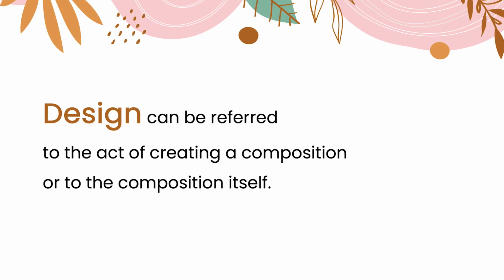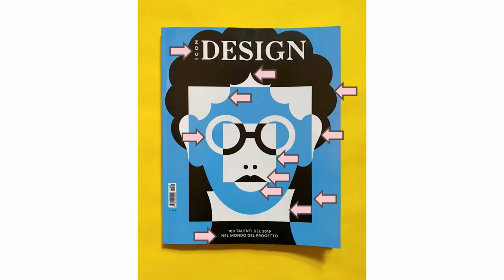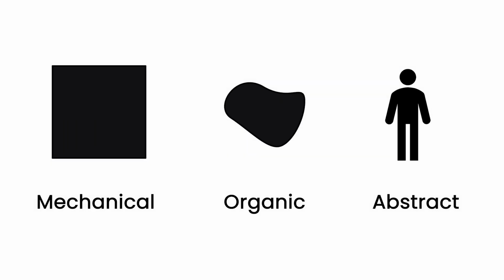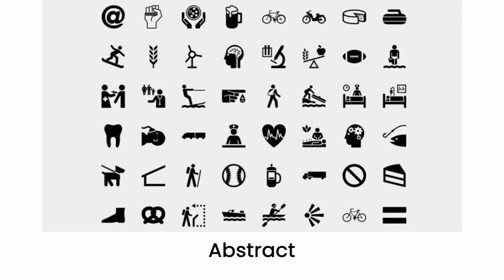Design Elements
Design elements are the visual alphabets and design principles are the grammar that brings compositions to life. in this video, I will be discussing design elements and their characteristics that every graphic designer must know.